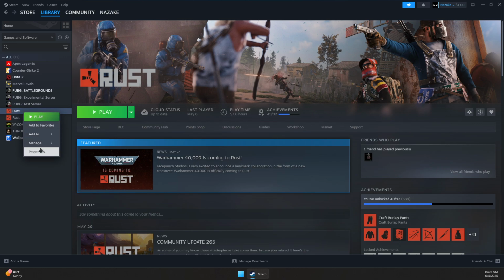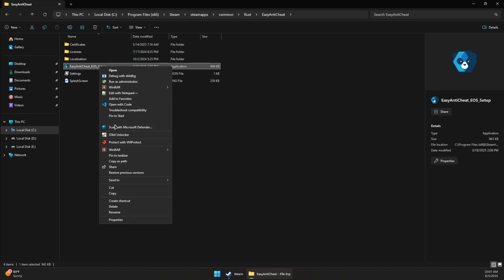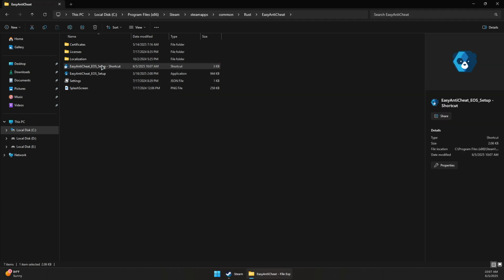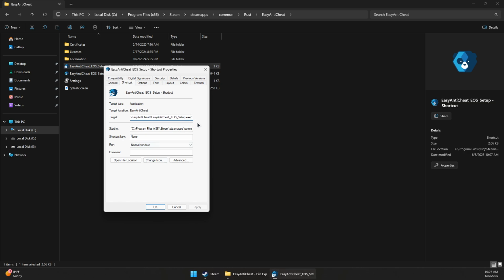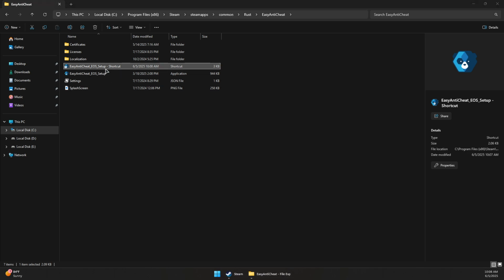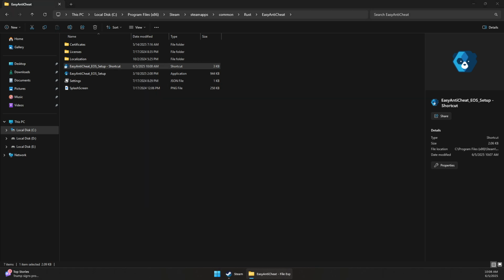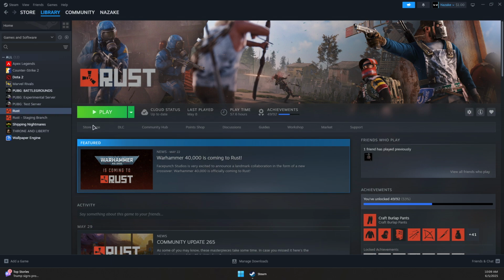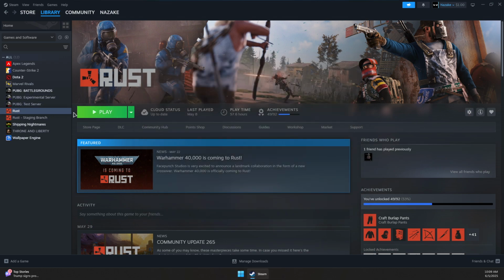How To Fix Easy Anti Cheat Not Installed on Steam Games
Struggling with 'Easy Anti Cheat Not Installed' errors on Steam games? This step-by-step guide will help you fix the issue quickly and get back to gaming. Learn how to reinstall Easy Anti-Cheat, verify game files, update drivers, and more. Perfect for Fortnite, Apex Legends, and other popular games using EAC.